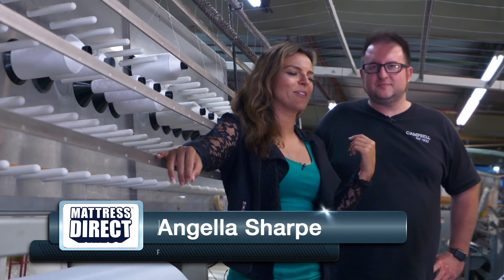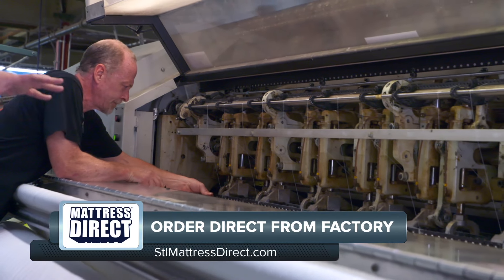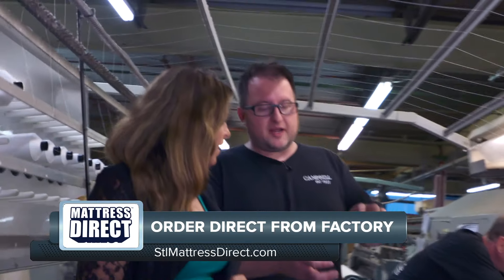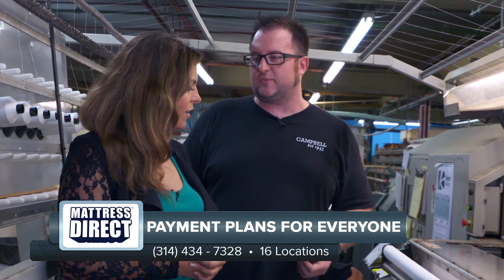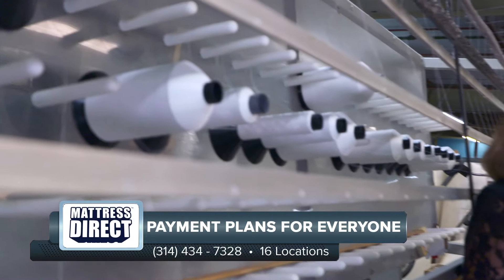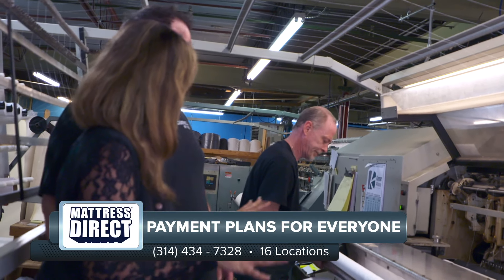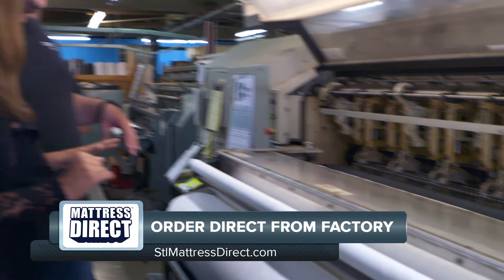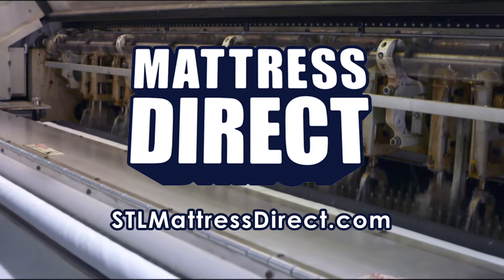Campbell Mattress Factory - The cooling comfort of Campbell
Pat McCurren and Davey show Angella how the cooling is quilted right in to the top of every Campbell Mattress.